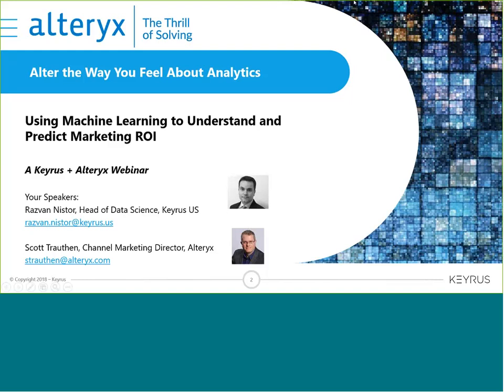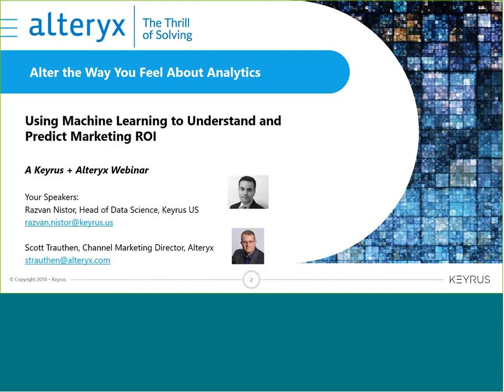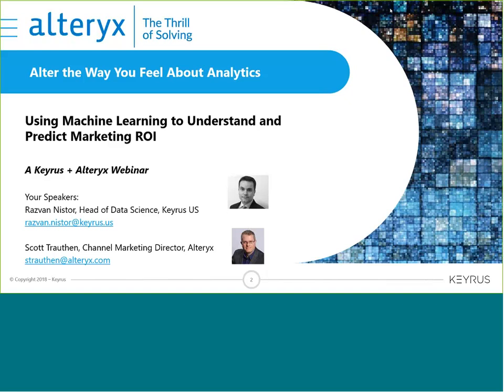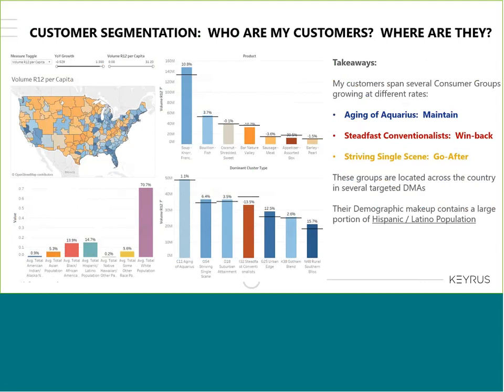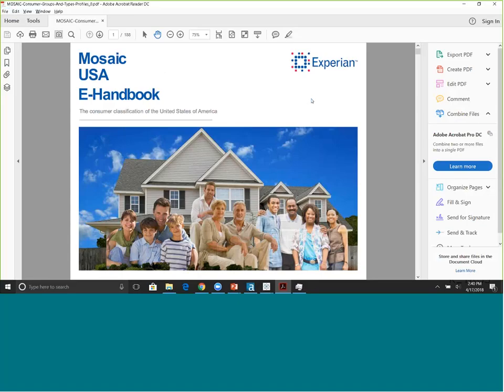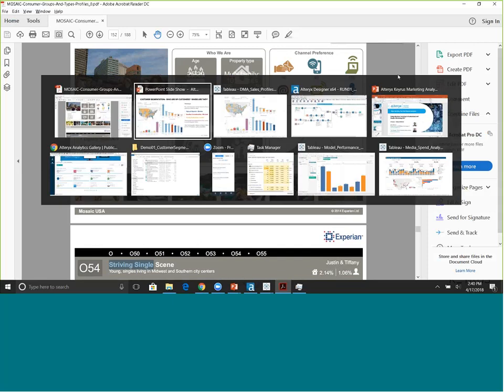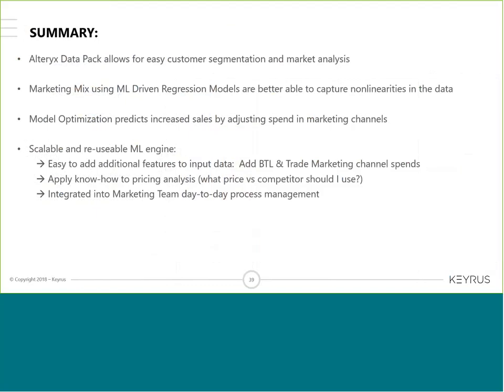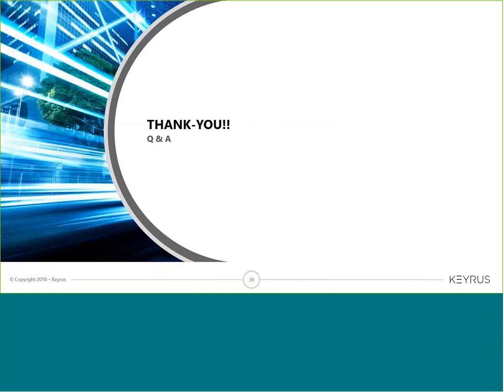Webinar: Using Machine Learning to Understand and Predict Marketing ROI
About the Webinar:
Marketing is all about attracting, retaining and building profitable relationships with your customers, but how do you know which customers to target, which campaigns to run, and which marketing programs to invest in, to get most return for your dollar?

Join Alteryx and Keyrus as we demonstrate how to combine all relevant marketing, sales and customer data, and perform sophisticated analytics to deepen customer insight and calculate ROI of marketing programs.

You’ll walk away knowing how to:

Segment and profile your customers – take that raw data and translate it into real value
Build a marketing attribution model within Alteryx, creating a personal answer engine for your company.
Leverage R or Python code in an Alteryx workflow so data scientists can collaborate with non-coding stake holders in a code-friendly and code-free environment.
Join Alteryx and Keyrus and get the actionable insights you need to drive marketing ROI analytics, and answer million-dollar questions without spending millions of dollars on standardized solutions.